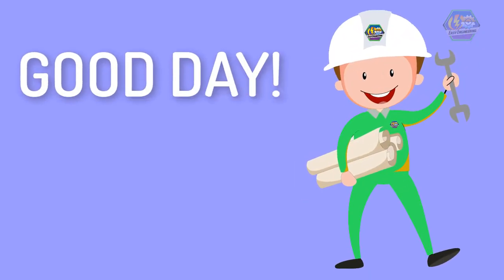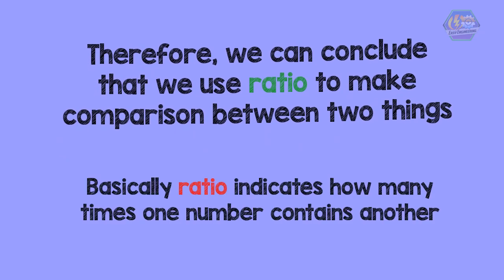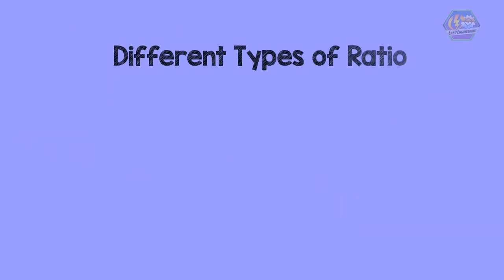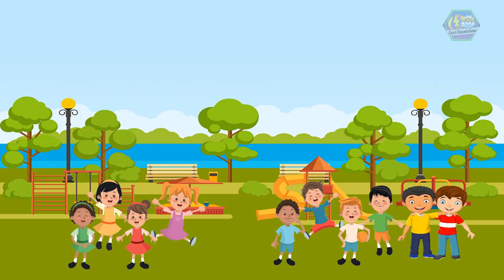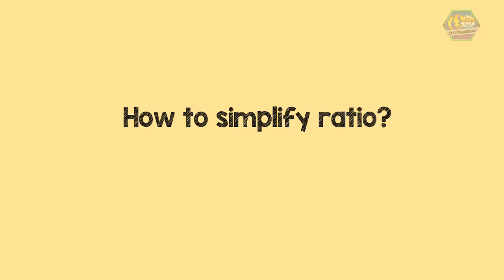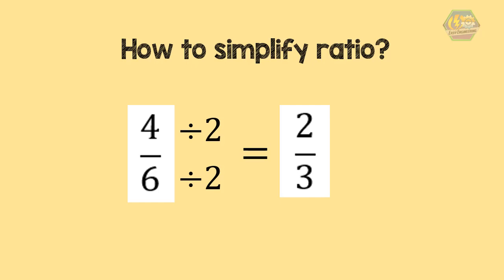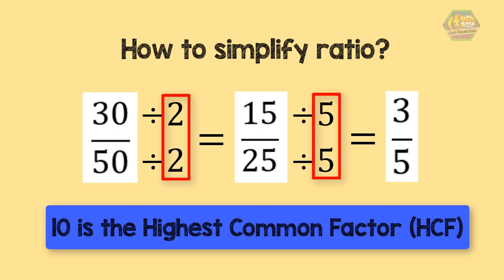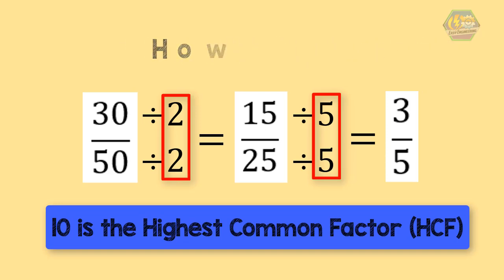RATIO | Mathematics Animation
For today’s topic, we are going to talk about “Ratio”.

To understand the ratio, let’s take a look at this example first.

There are two kids namely Aila and Kyeth. Aila has six candies while Kyeth has 3 candies. Therefore the ratio of candies Aila and Kyeth have is written as six colons 3, this can be read as six is to three. We can also write it as six divided by three.

So in this example, we are just basically comparing the candies Aila and Kyeth have. Therefore we can conclude that we use the ratio to make a comparison between two things.
Basically, the ratio indicates how many times one number contains another.

Find out more by watching this video.